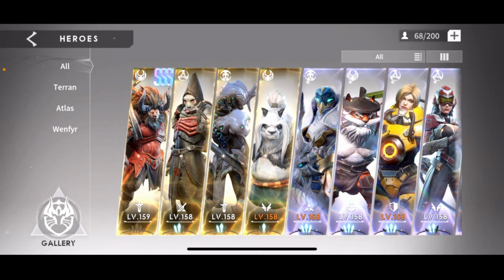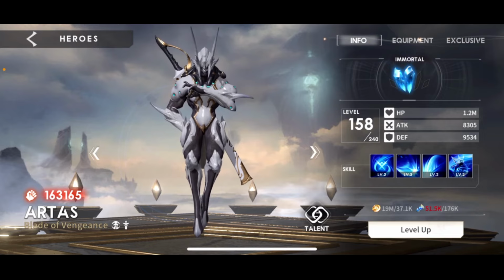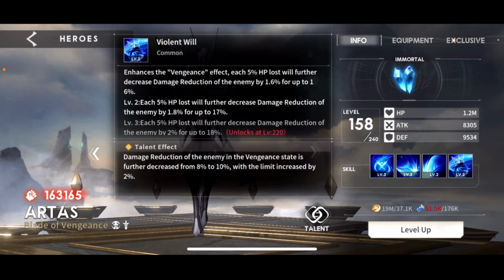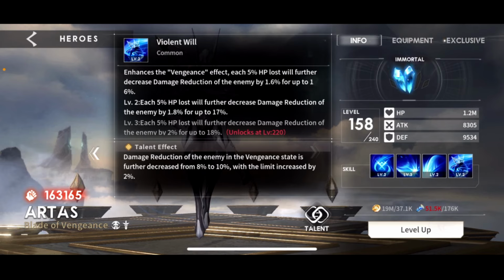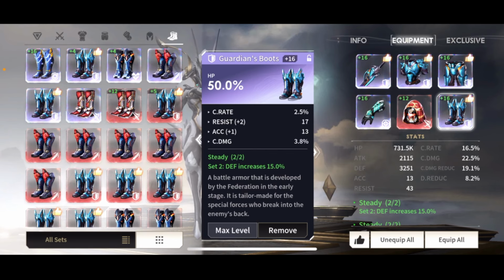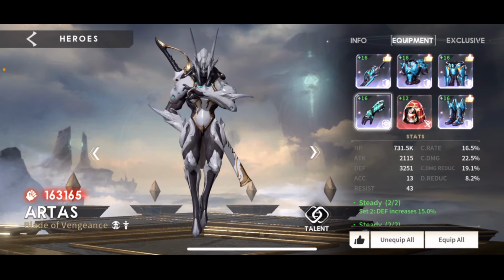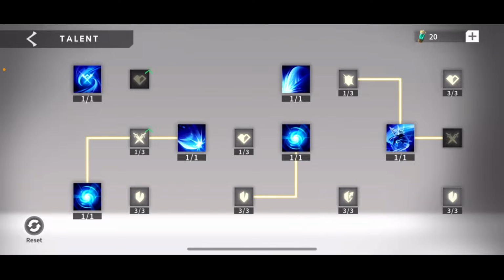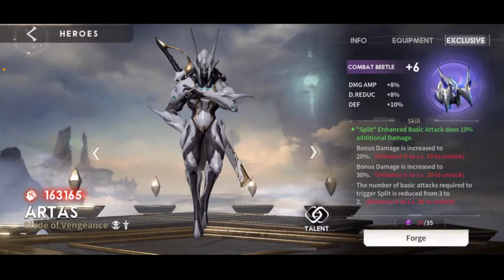How To Build Artas | An Essential Eternal Evolution Character Deep Dive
Let's look at Atras. Is he a damage dealer. is he a tank? Let's dive deep and discover together shall we!